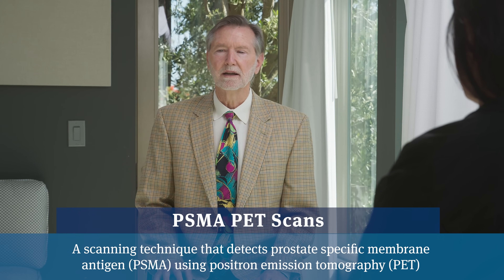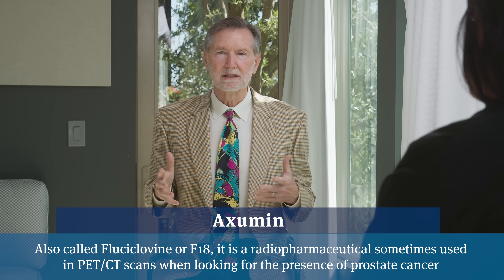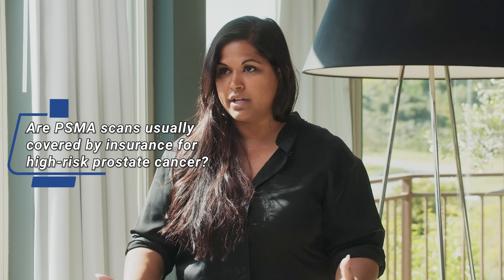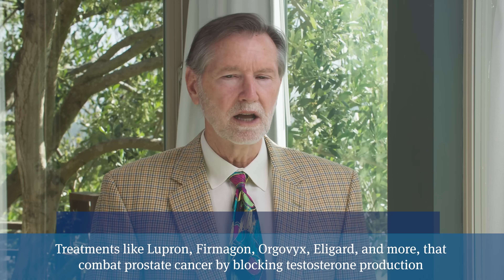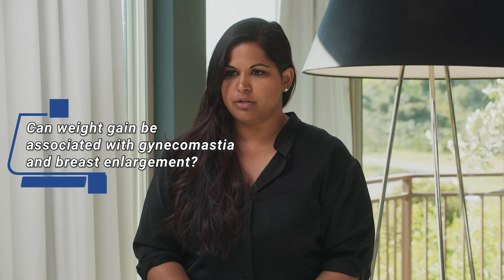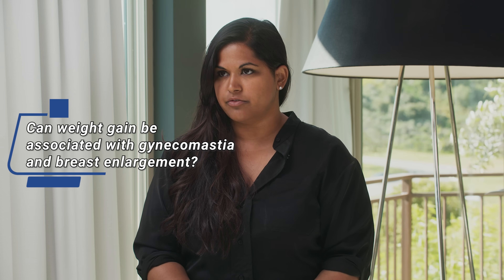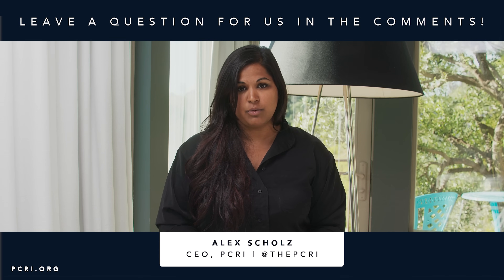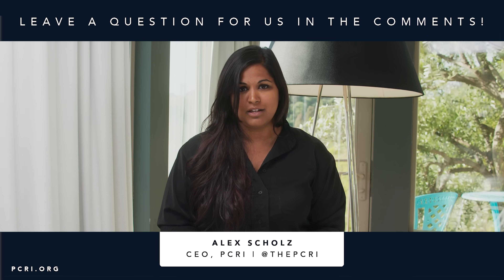Hormone Therapy & Side Effects For High-Risk (Gleason 8) ProstateCancer | Mark Scholz, MD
0:30  Why is Gleason 8 cancer considered "high-risk?"
2:57  Do men with localized Gleason 8 prostate cancer need hormone treatment?
4:38  Does the volume or location of the disease affect the treatment plan?
6:38  Are PSMA scans, usually covered by insurance for high-risk patients?
7:19  What is the difference between first and second generation hormone therapy?
8:59  What side effects are associated with hormone therapy?
11:13  Can weight gain be associated with gynecomastia and breast enlargement?
11:50  What effect does hormone therapy usually have on PSA levels?
13:39  How long does it take the effects of hormone therapy to subside?
14:15  Can younger Gleason 8 patients attempt short course hormone therapy?
15:27  How universal are the side effects of hormone therapy?
16:34  Alex's conclusions
17:47  If you need more help